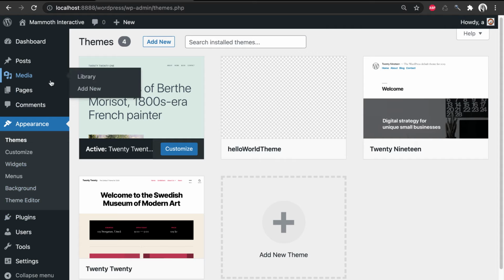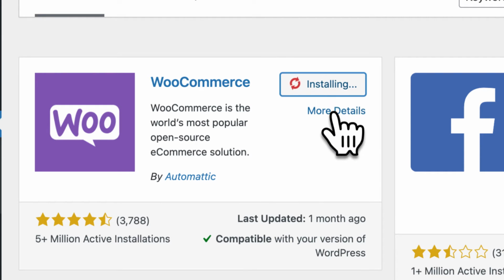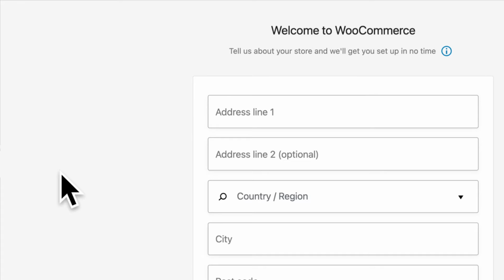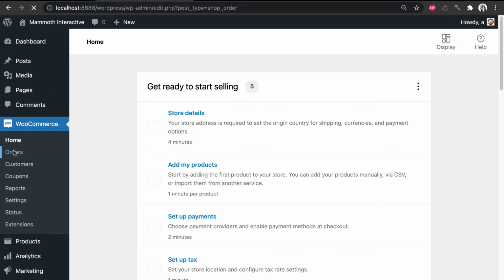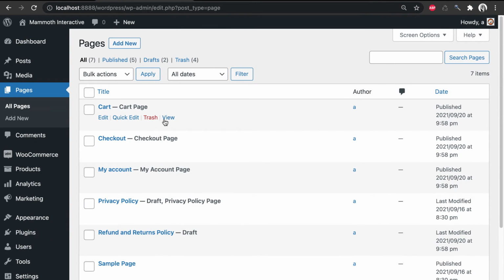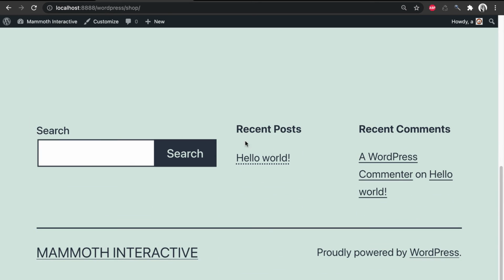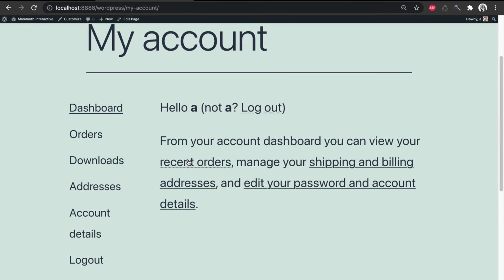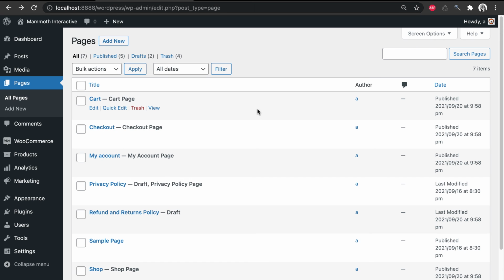How to Install & Use WooCommerce for Wordpress Ecommerce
Learn more Wordpress in The Complete 2022 Web Development + Machine Learning Bundle

● woocommerce tutorial
● woocommerce setup
● wordpress woocommerce tutorial
● how to add products in wordpress woocommerce
● how to use woocommerce plugin in wordpress
● how to install woocommerce plugin in wordpress
● how to add variable product in woocommerce

● best hosting for wordpress 2021
● wordpress tutorial for beginners
● wordpress website
● wordpress full course
● wordpress hosting
● wordpress blog